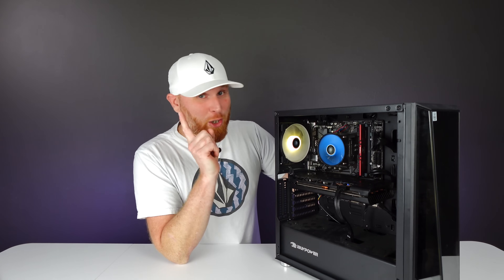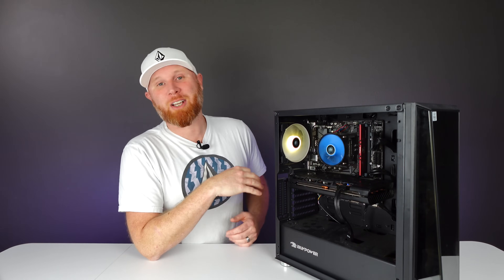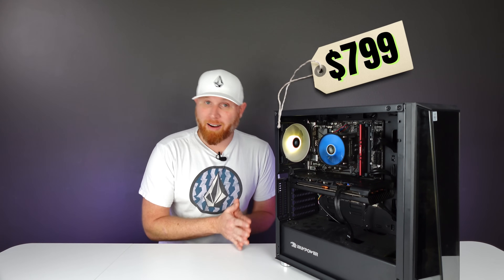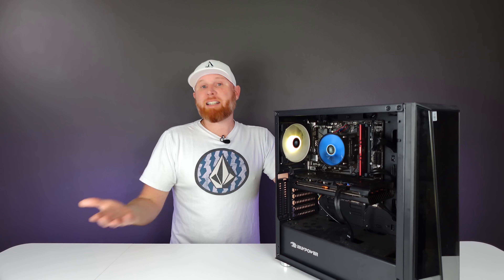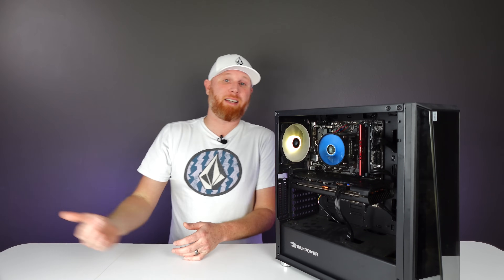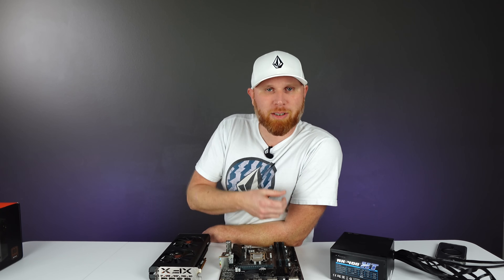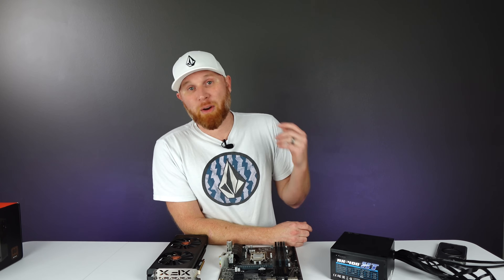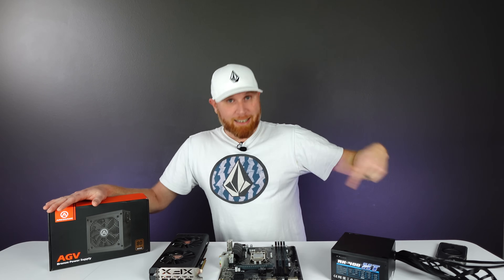Your Prebuilt Gaming PC Is CRAP! CHANGE IT - PC Build up Challenge S2E3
I have never found a Prebuilt Gaming PC that i think is worth the money. But it does not need to stay that way because you can change it! let me show you how!

PC Specs
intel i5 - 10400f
XFX 5600xt
b460m Motherboard
16gigs 3200mhz ram
Jonsbo z20 matx case
500w PSU
Thermalright AIO
Thermalright RGB Fans

A HUGE thank you to Kimo Arafa for sponsoring the shipping and safe delivery of our giveaway Computers

Thumbnail Art by Johnny Enjoy

Here is the list of items I used to clean as well as products I trust and use:

HOTO electric Screwdriver:
Isopropyl alcohol:
Electric Duster:
Qtips:
Thermal Pads:
Thermal Paste:
Small Screwdriver set:
Sony ZF-1f:
Soft Box Lighting:

Please Follow on other platforms if you would like! I’d love to see you there!